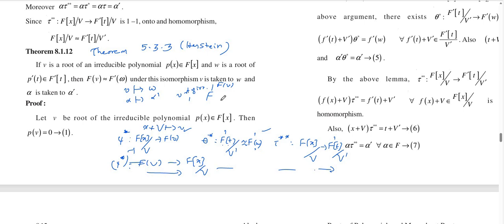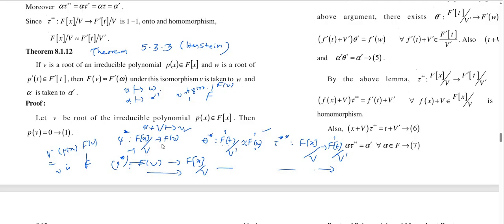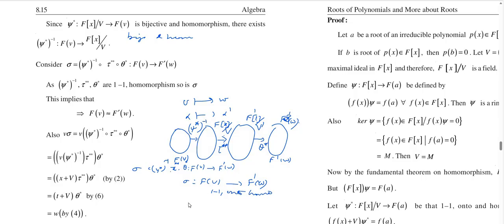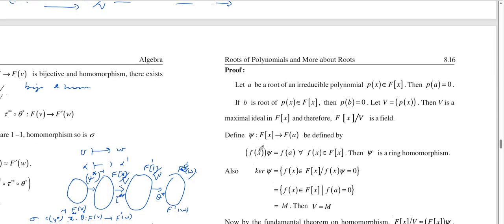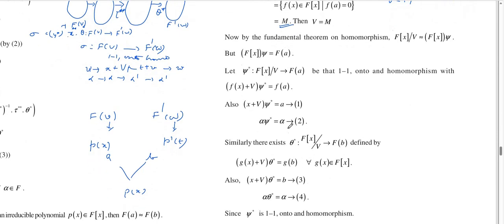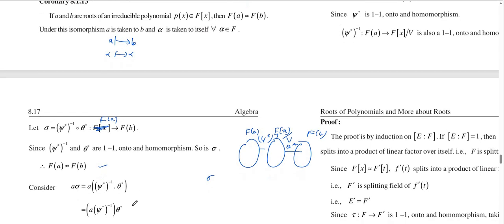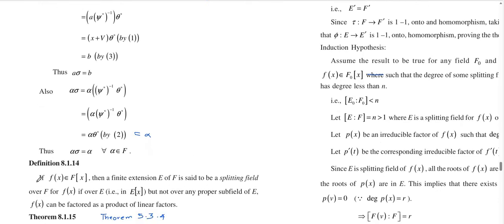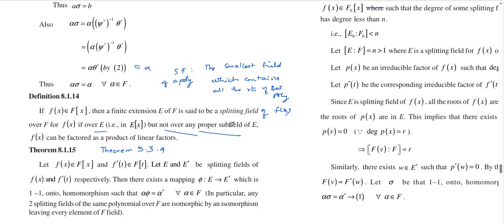Algebra|Herstein |Corollary toTheorem5.3.3| F(a)≈F(b)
If a and b are roots of an irreducible polynomial p (x) ∈ F [x] , then F (a) ≈ F(b)
Under this isomorphism a is taken to b and α is taken to itself ∀  α∈ F.